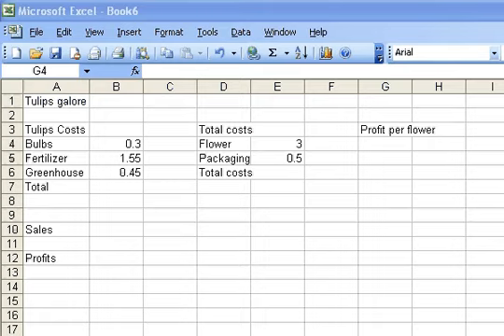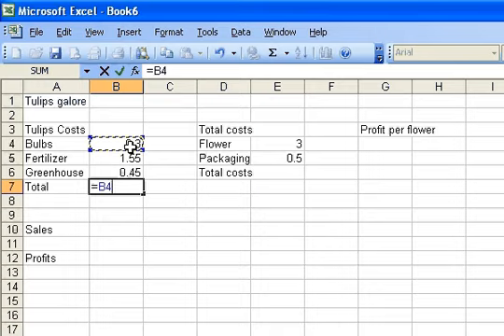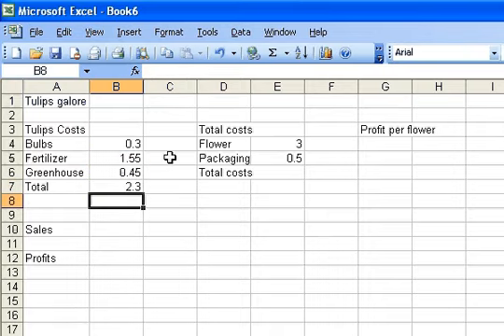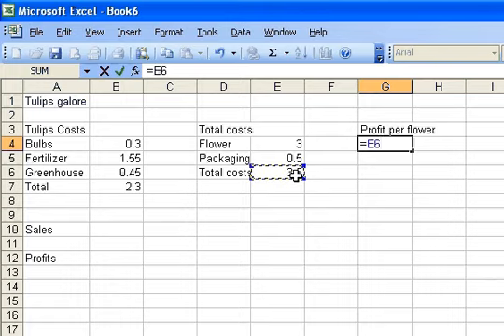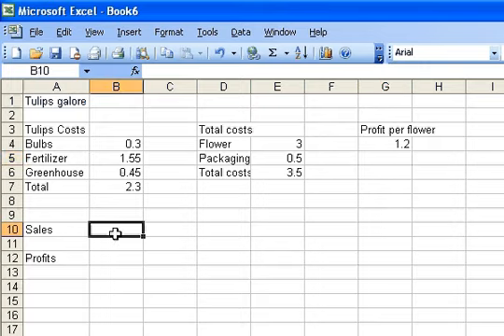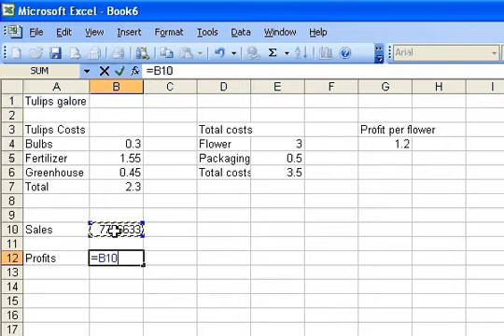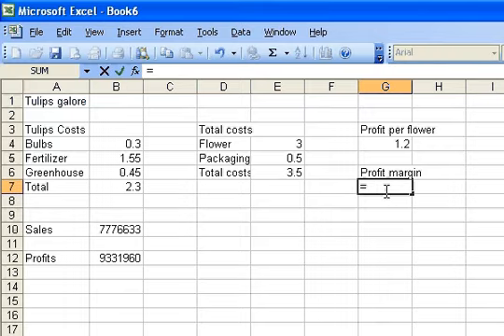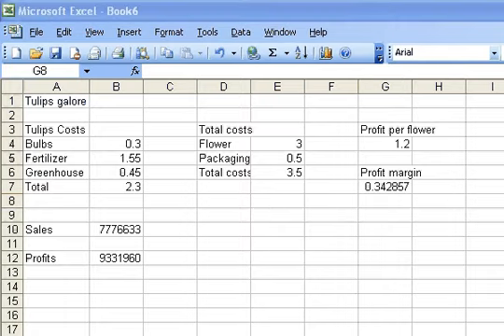Learn excel for beginners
Use the basic functions of excel